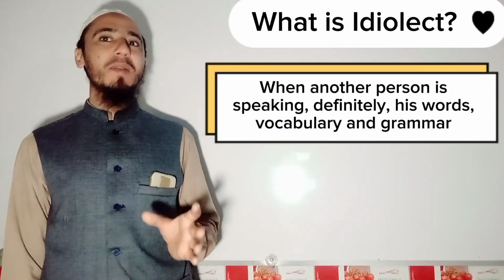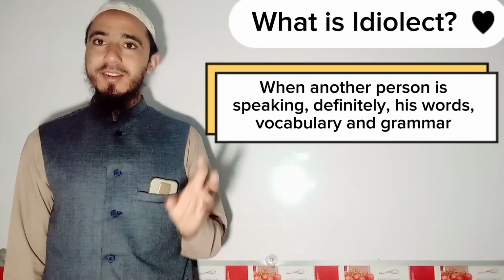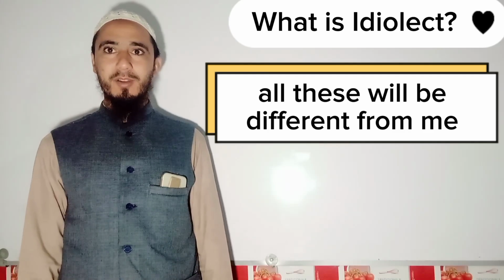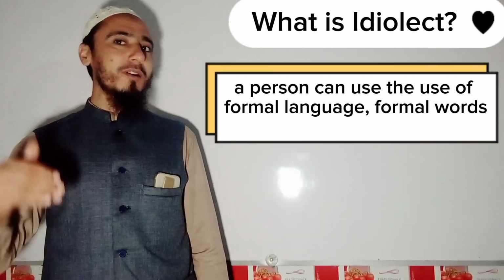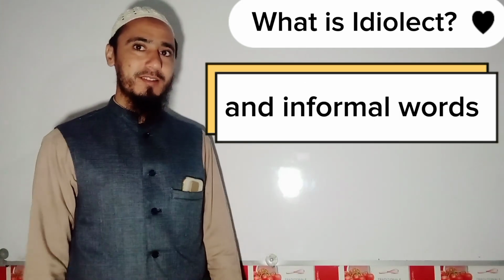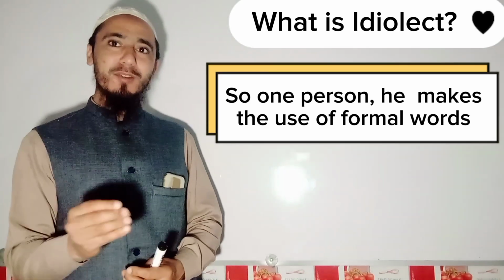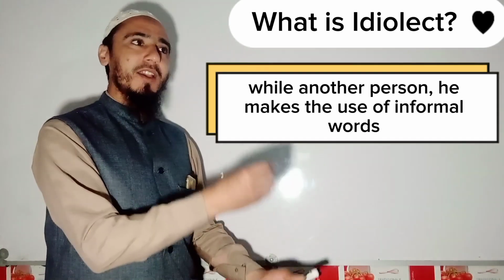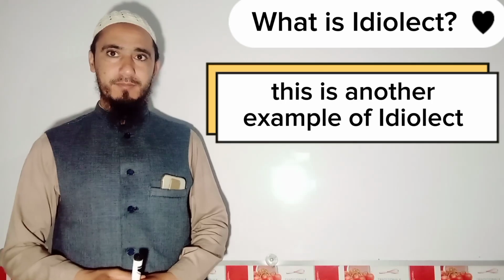What is Idiolect?|By Muhammad Alamgir